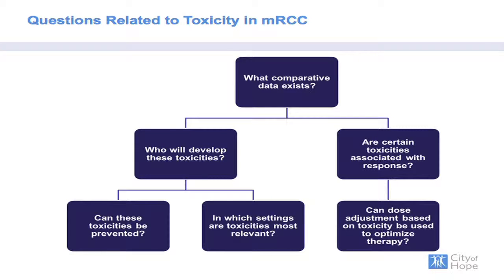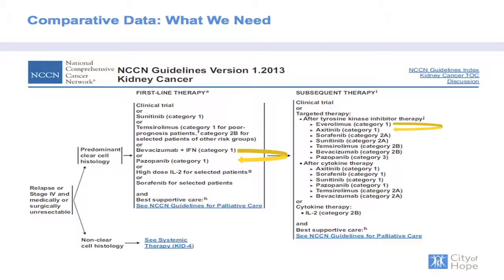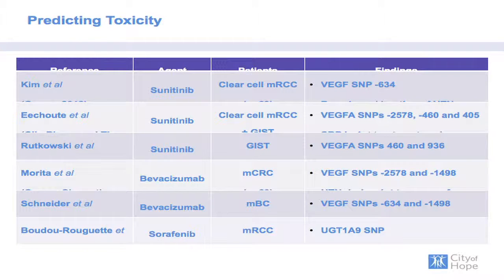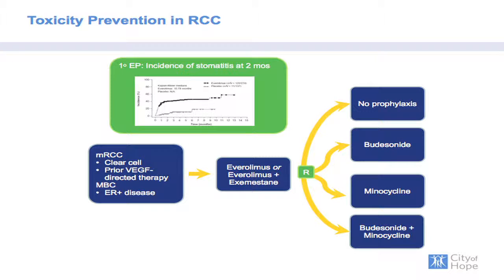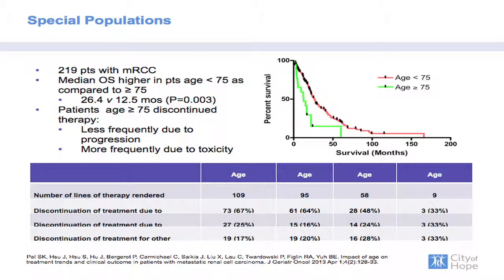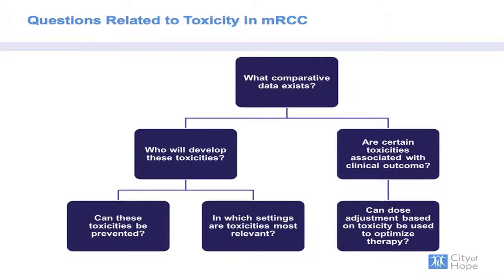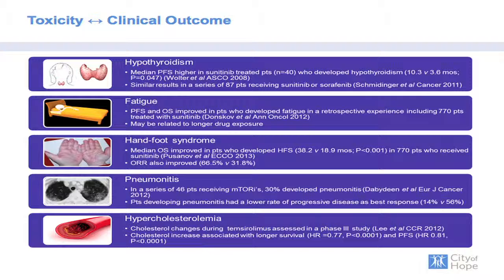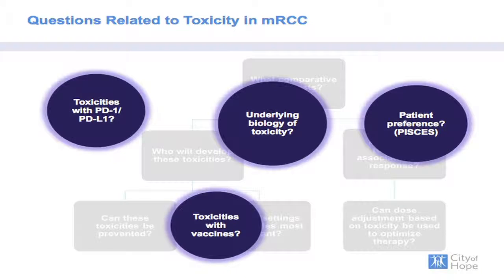Kidney Cancer Association